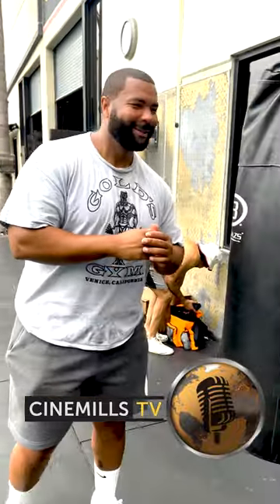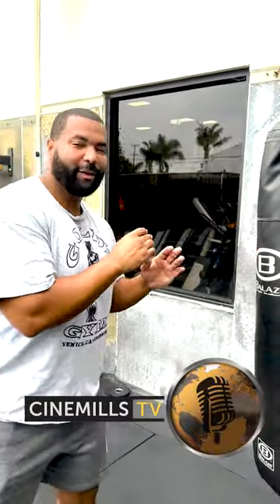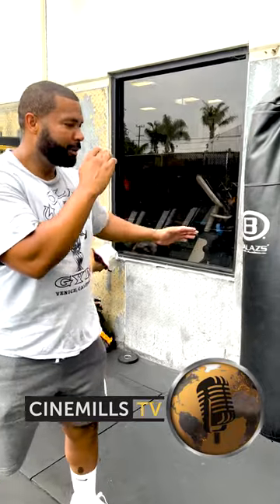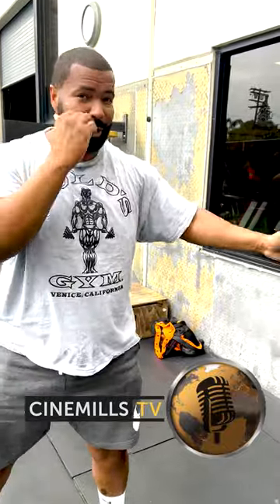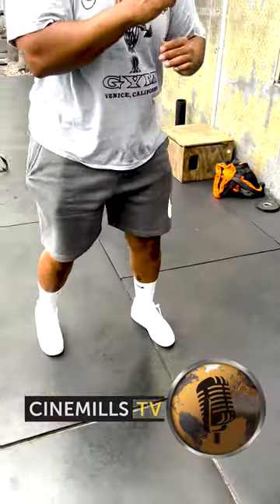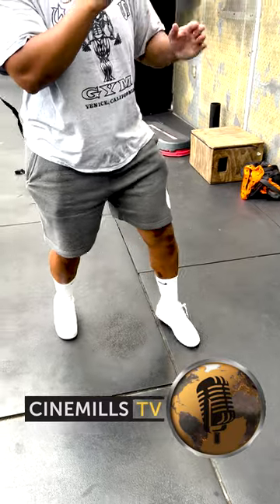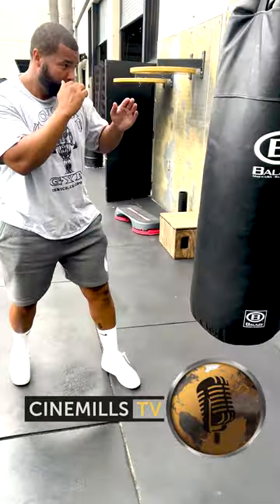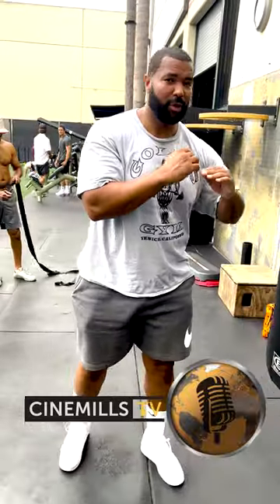Big 600 Shows us his Devastating Check Hook - Deceptively Quick Hand Speed for a Heavy Weight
Meet Big 600, also known as Six Double Owe from the SIX OWE, hailing from the tough and wicked streets of Los Angeles, specifically the Crenshaw district. He honed his skills as a defensive end for Crenshaw High before taking his football talents to various colleges in California and Oklahoma. However, his dreams of making it to the NFL were shattered, and faced with setbacks, he decided to shift gears and pursue a career in boxing.

Relocating his family to Las Vegas, he connected with the legendary Floyd Mayweather Sr. at the renowned TMT Boxing Institute, where he proved his prowess as a heavyweight, amassing an impressive 20-1-1 record. In the cutthroat world of professional boxing, Big 600 skillfully managed his own career, navigating through the challenges and triumphs.

Now, Big 600 has ventured into the music industry, lending his experience as the A&R at Cash Money West. Beyond that, he actively manages the careers of various athletes and recording artists. His journey bears resemblances to that of Suge Knight, a man who trod a similar path in life.

If you're seeking a strong manager to guide you through your career, look no further than Big 600. His expertise and background make him a valuable asset to those navigating the complexities of their professional endeavors.